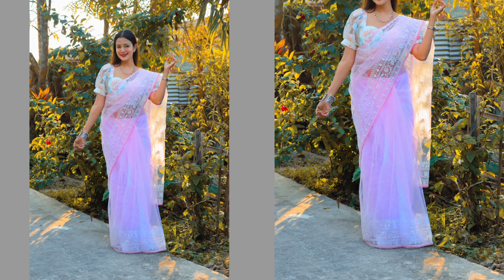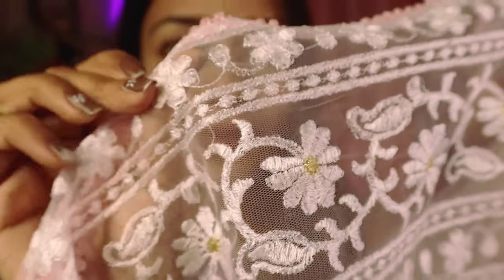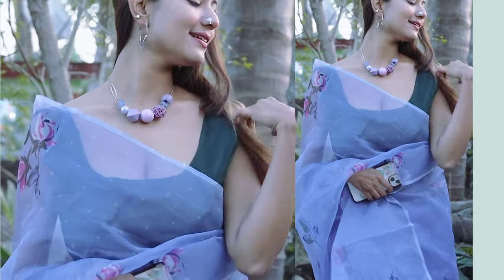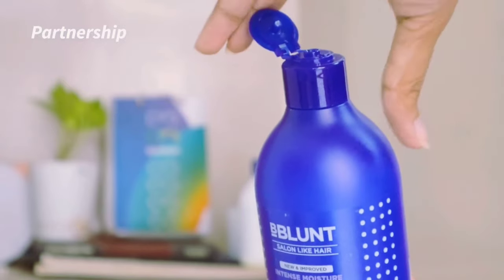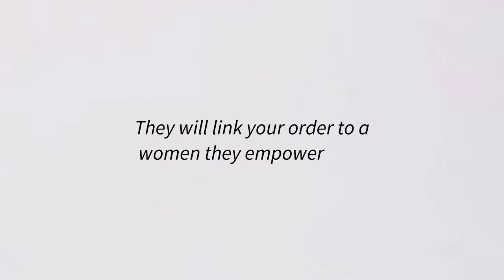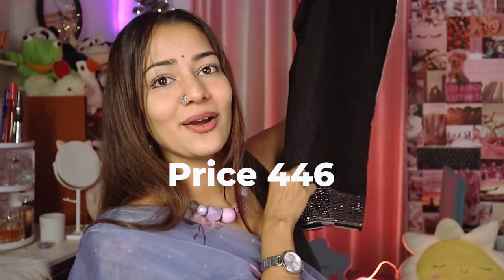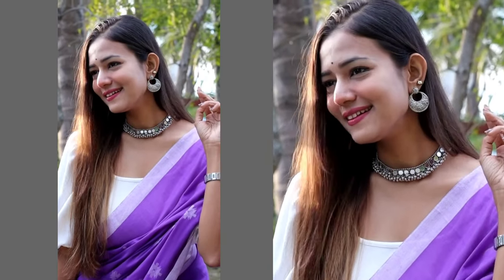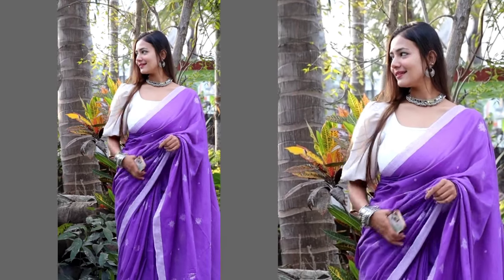Meesho Saree Haul | Saree for Saraswati Puja 2024 & wedding season | Charchita Sarma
FAQ's about me:
My Name: Charchita Sarma  @charchitasarma
My age :21
Educational Qualification : Pursuing Graduation from University of Delhi
My Height : 5.7'
My Size : M